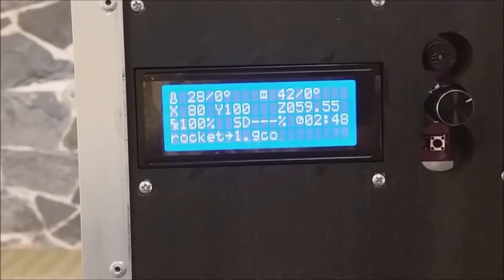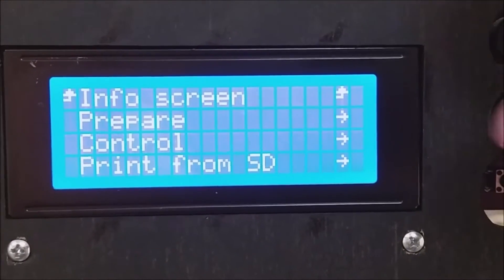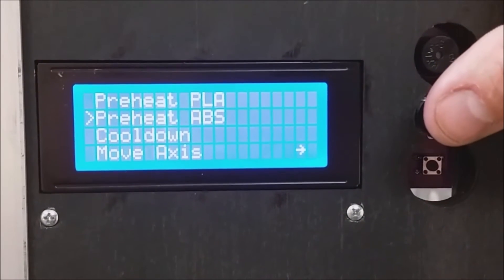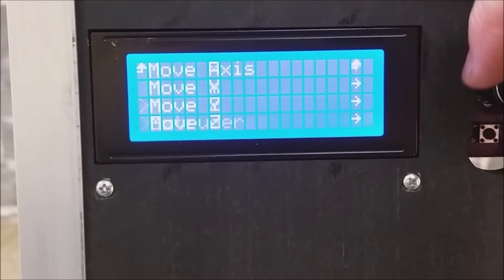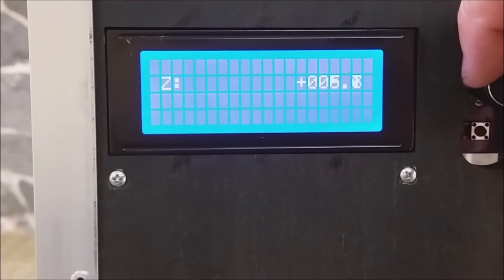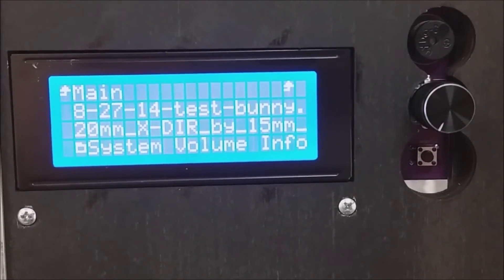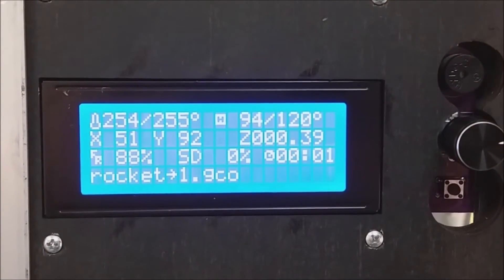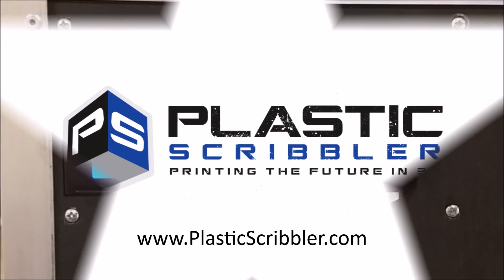3D Printer Smart Controller - How to Use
An introduction to the smart controller and its features.    This video applies to the smart controller on both the Plastic Scribblers Asterid 1000 series and the Asterid 2000 series 3D printers.